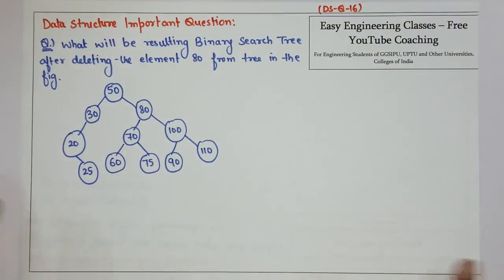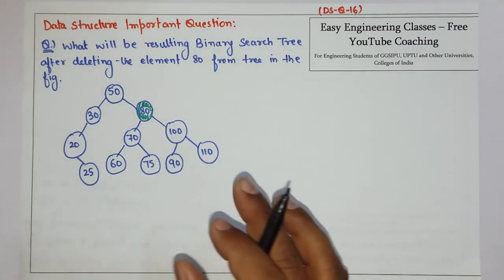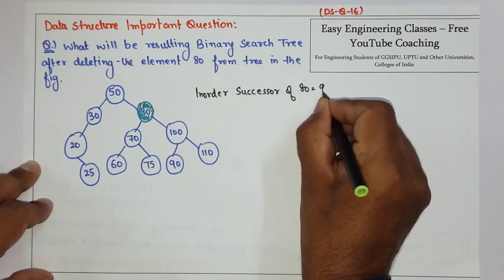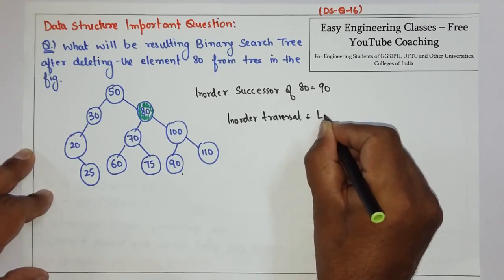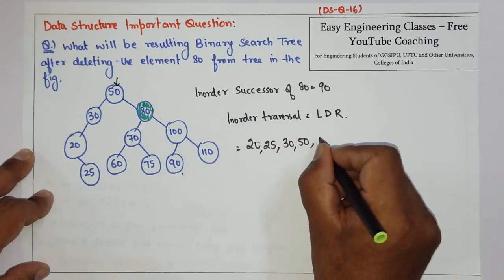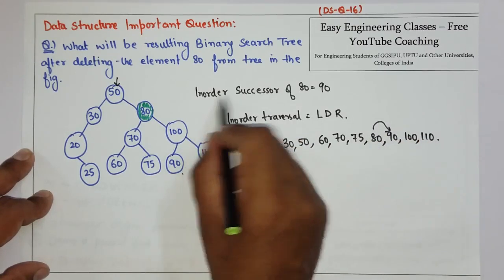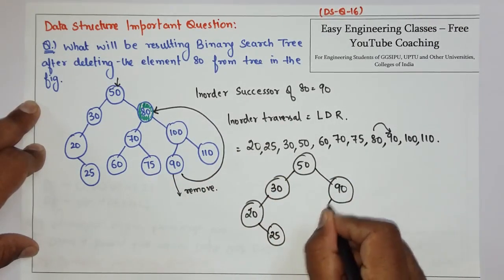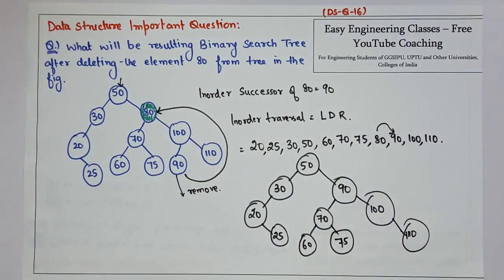Solved Question on Finding Resulting Binary Tree when one element with two child are deleted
Links for GATE/UGCNET/ PGT/ TGT CS Previous Year Solved Questions